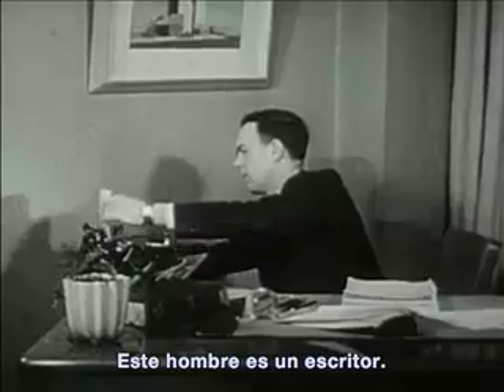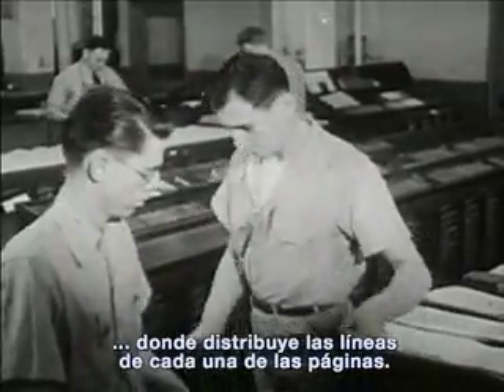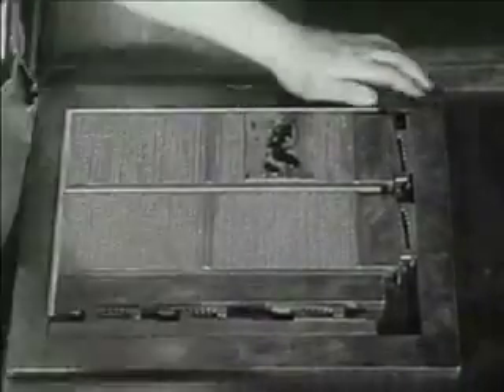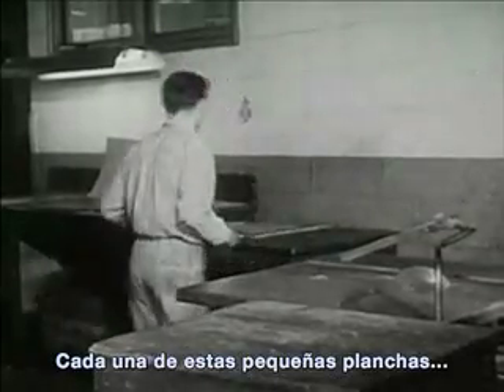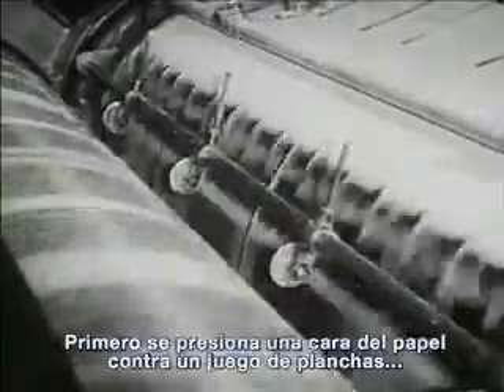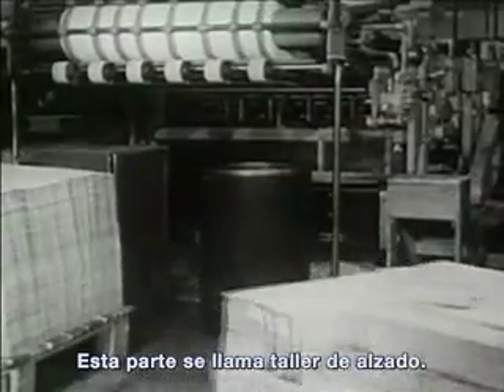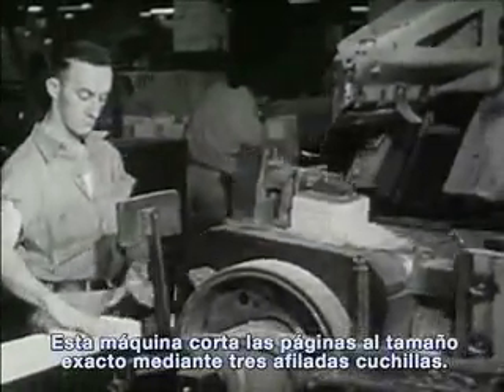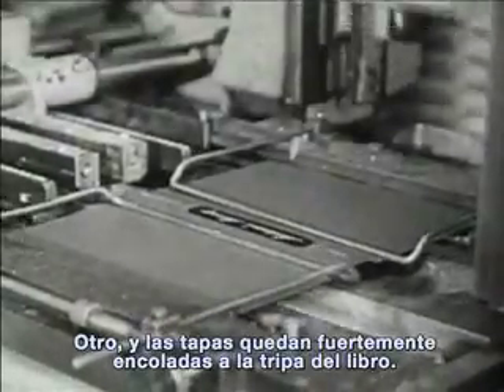Cómo se hacían los libros en 1974 VOSE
Traducción y subtítulos:
Darío Giménez Imirizaldu

Reproducido con licencia de dominio público de Creative Commons.